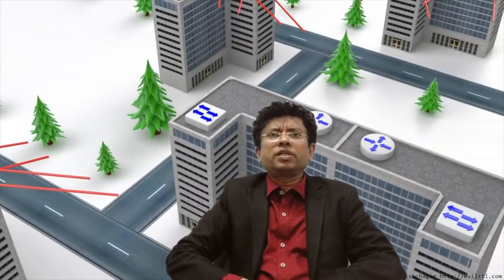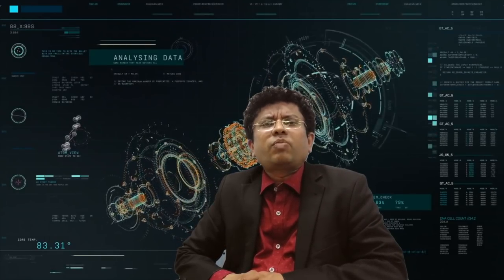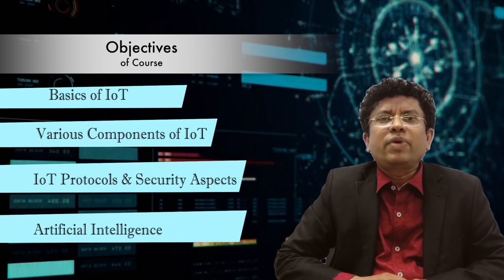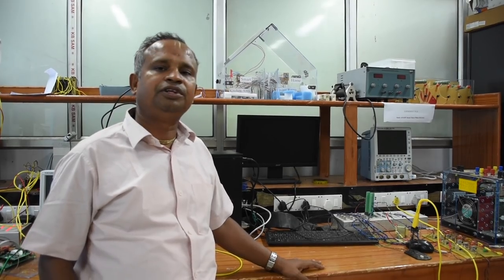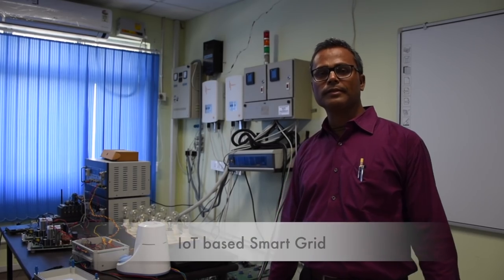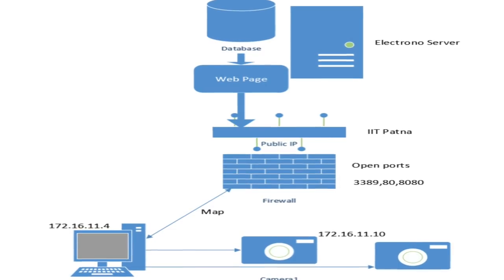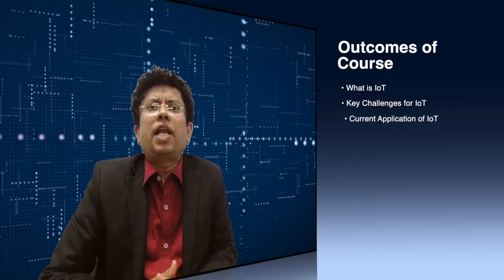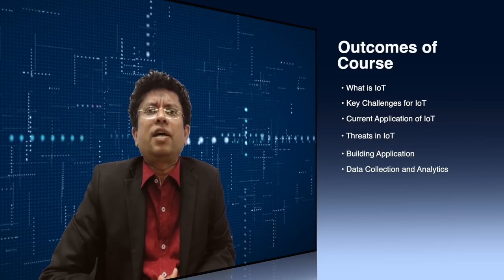NRC Promo Video on Components and Applications of IoT